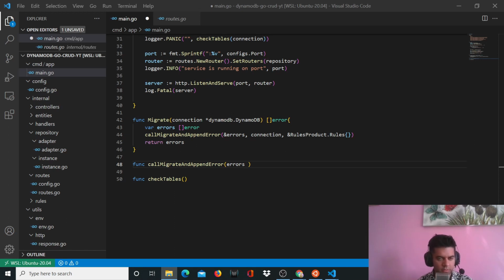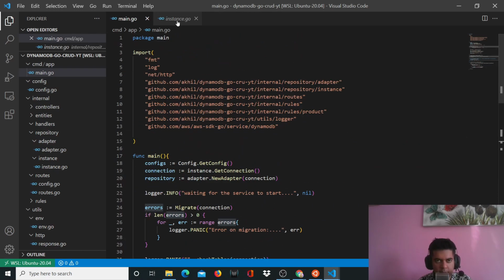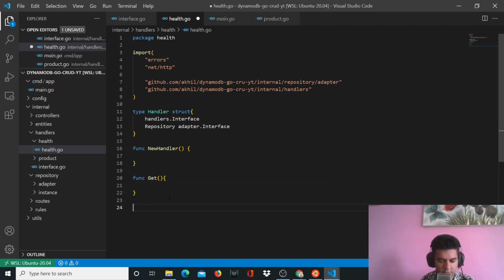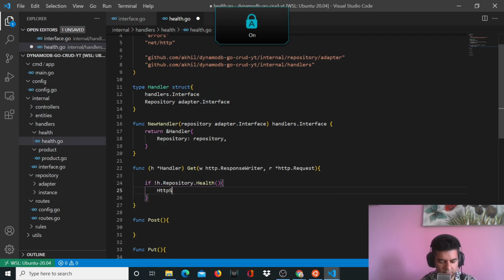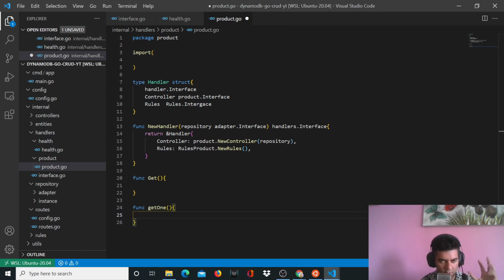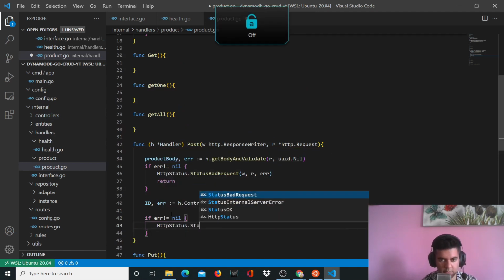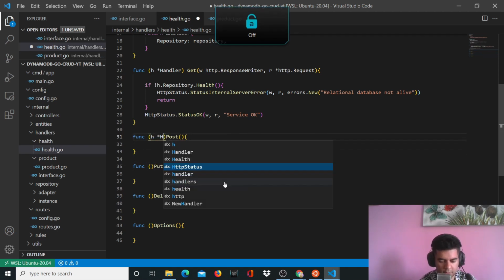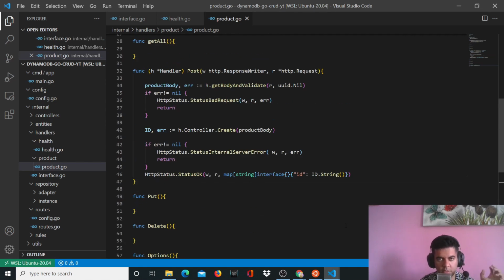Go + DynamoDB Bulletproof CRUD API [ PART 8 ]